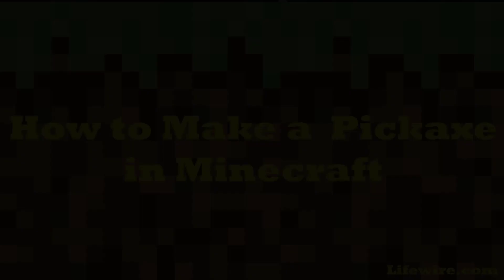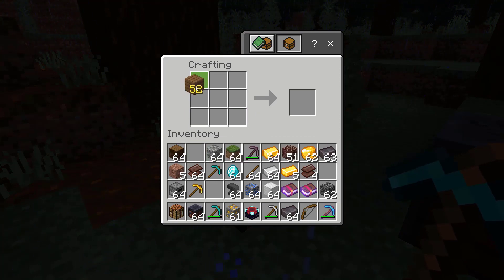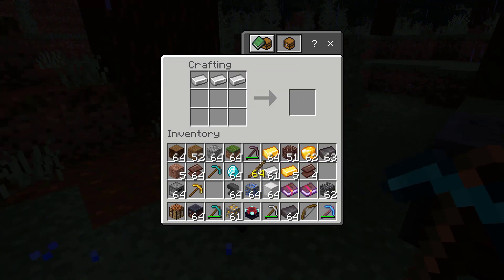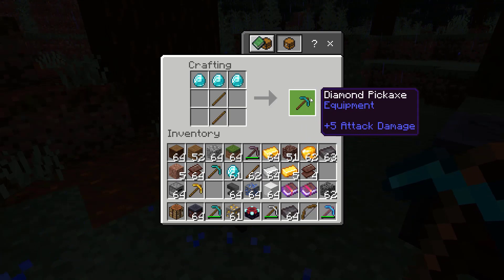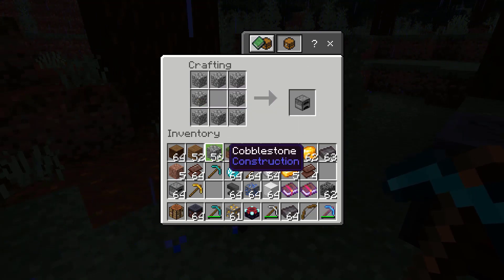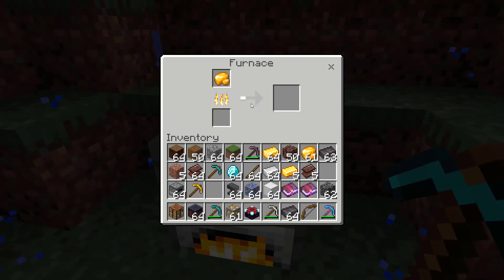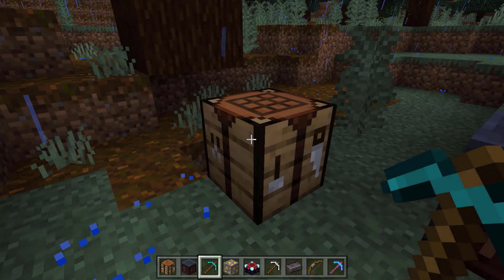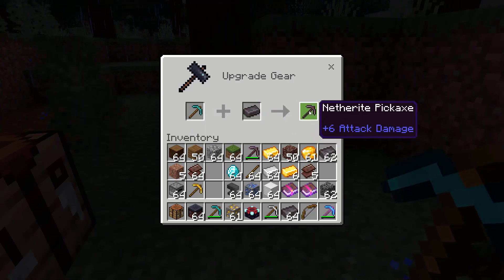How to Make a Pickaxe in Minecraft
In this video, we'll show you how to make a pickaxe in Minecraft. From making a simple wooden pickaxe to upgrading from a Diamond pickaxe to a Netherite pickaxe (the most powerful tool in the game), we'll show you the steps involved and the materials you'll need to make each type of pickaxe.

0:00 Introduction
0:07 Types of Pickaxes
0:10 Materials Needed
0:14 Making a Wooden Pickaxe
0:46 Making a Stone Pickaxe
1:00 Making an Iron Pickaxe
1:26 Crafting a Diamond Pickaxe
1:36 Making a Netheriite Pickaxe
2:00 Making a Furnace
2:15 Smelting Netherite Scrap
2:35 Smelting Gold Ingot
2:56 Crafting Netherite Ingot
3:12 Making a Smithing Table
3:30 Upgrading from Diamond to Netherite Pickaxe